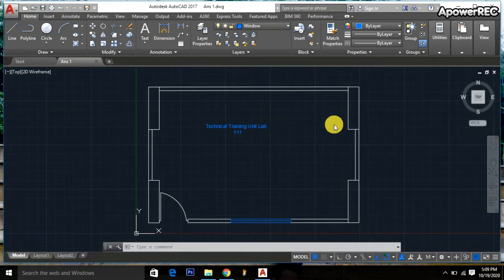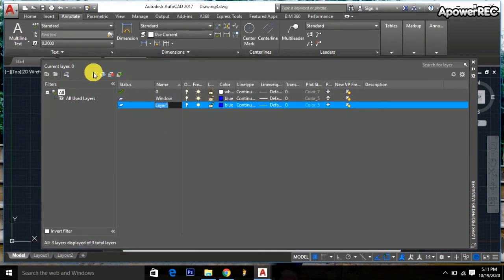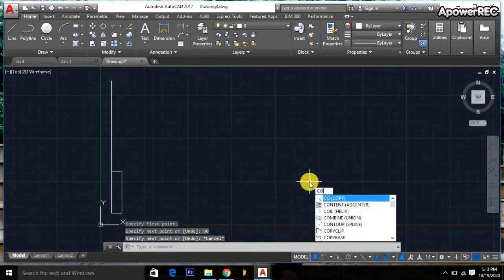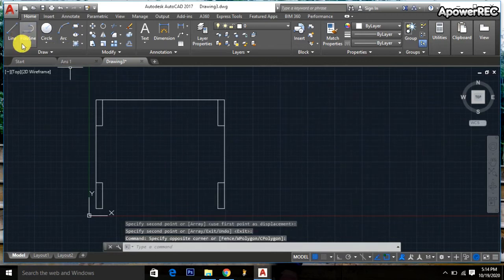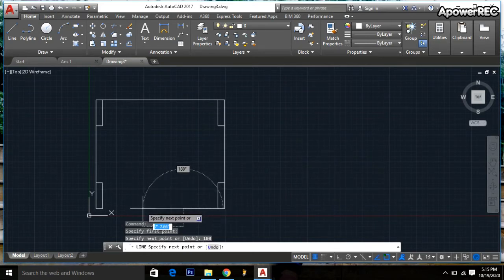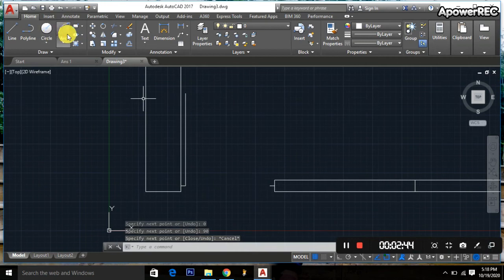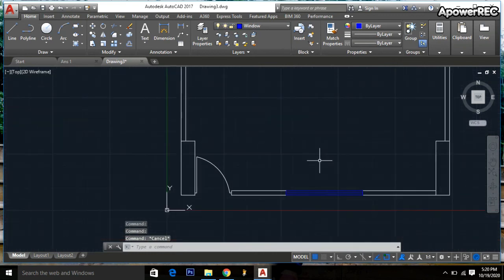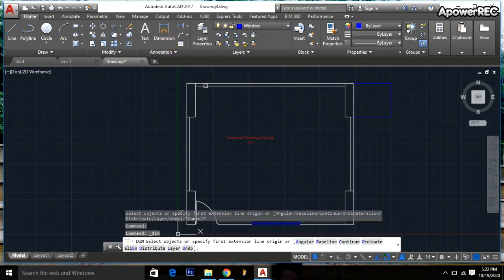AutoCAD Tutorial Simple Room design - Redesign Engineering